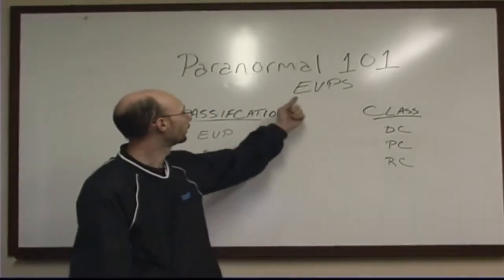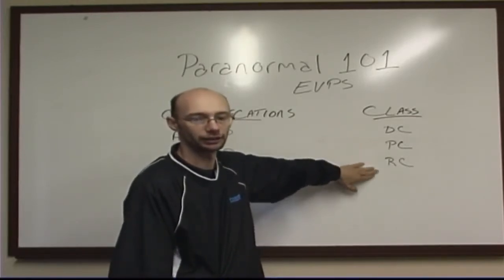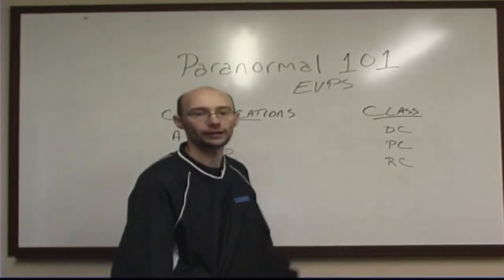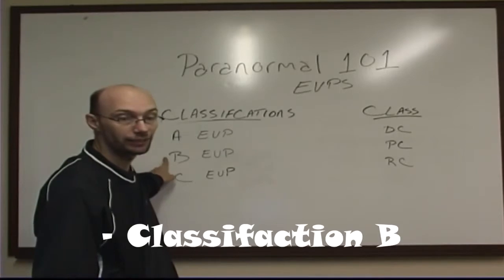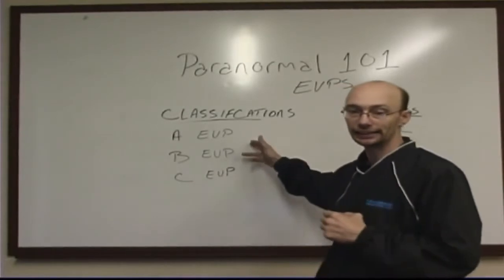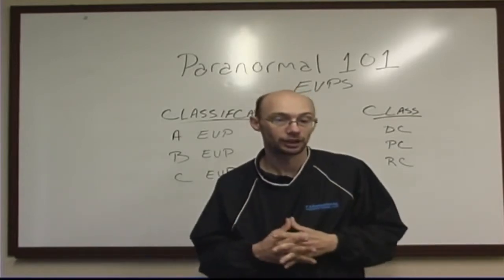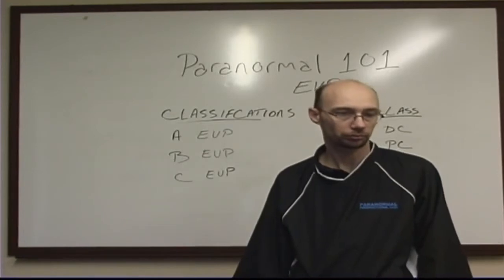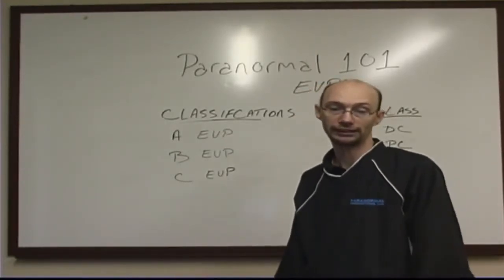Paranormal 101 EVPs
Different types and Classes of EVPs